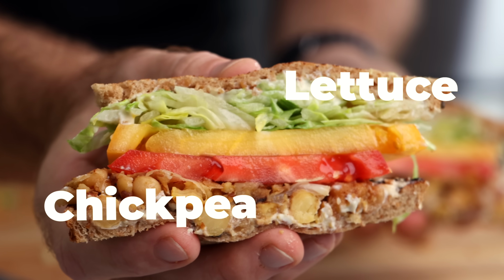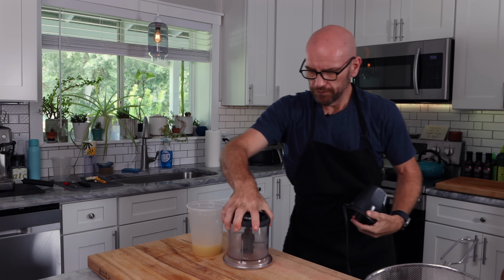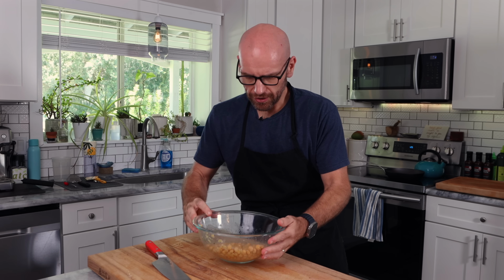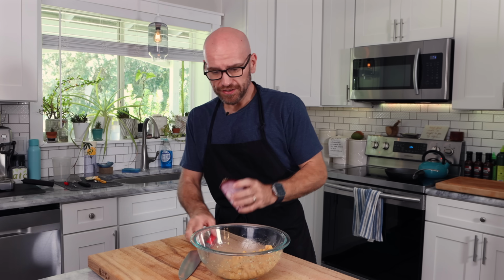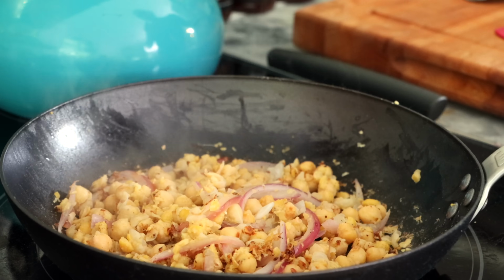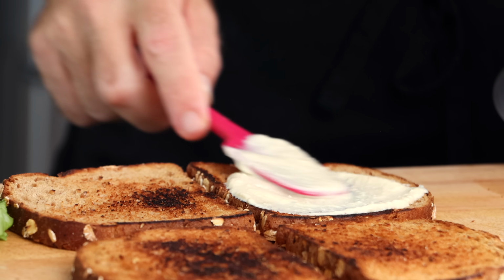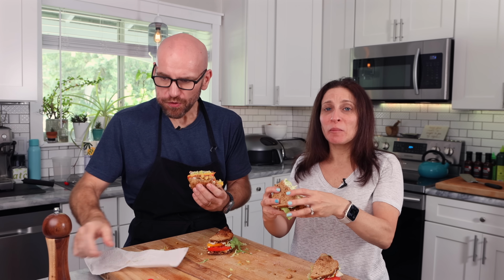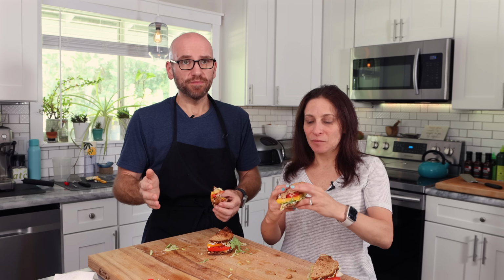One can of Chickpeas will change how you think about BLT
One can of Chickpeas will change how you think about BLT... seriously this is that good!! I didn't make a new chickpea bacon... Nope I just replaced the bacon with a perfect replacement, smokey, salty chickpeas